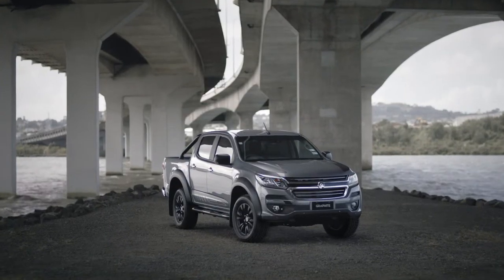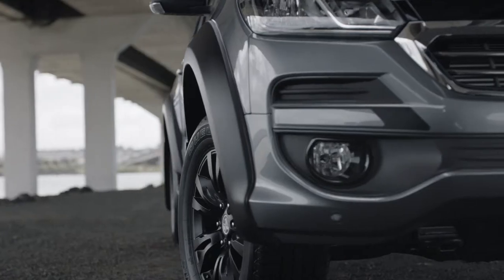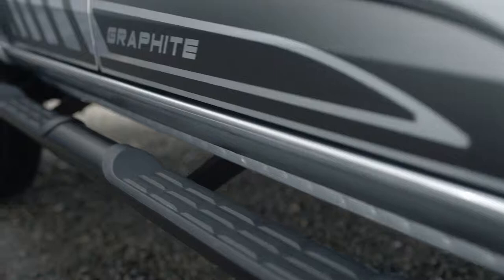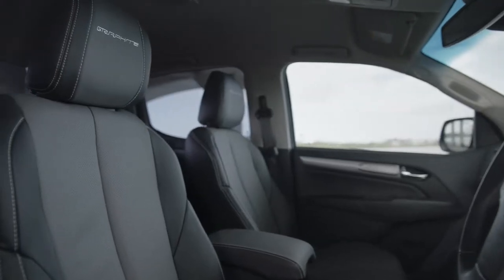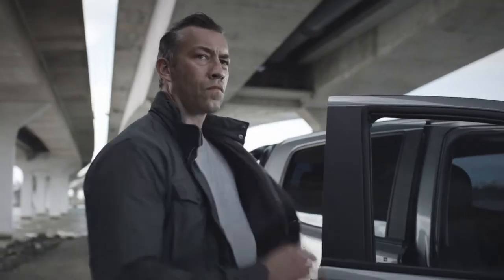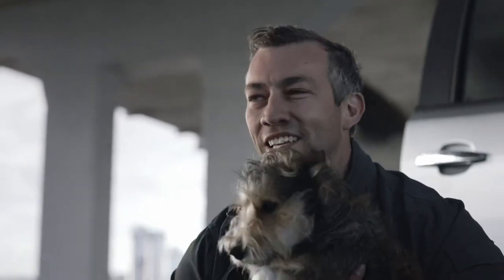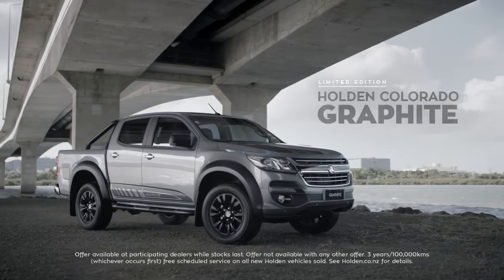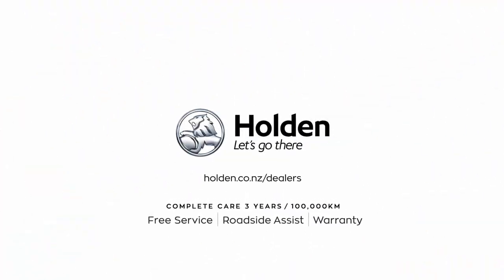Holden Colorado Graphite_Music by Joel Haines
Soundtrack by Joel Haines for the New Holden Commercial
Agency: Special Group NZ
Producer: Vicki O'Leary